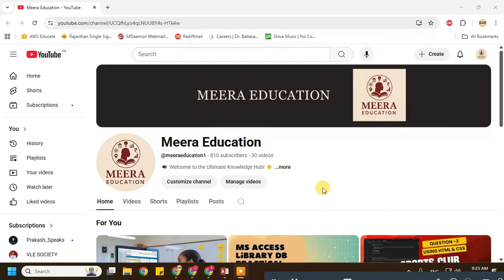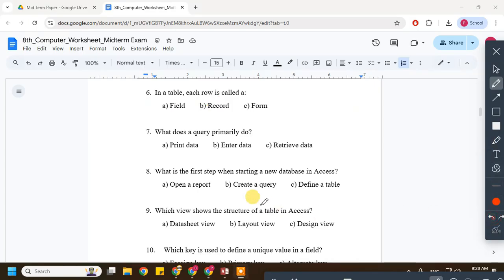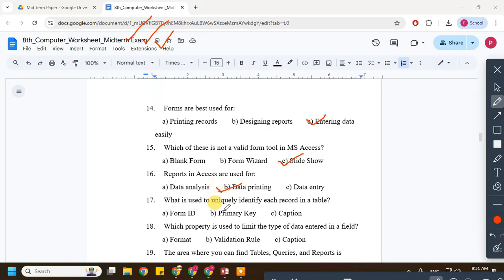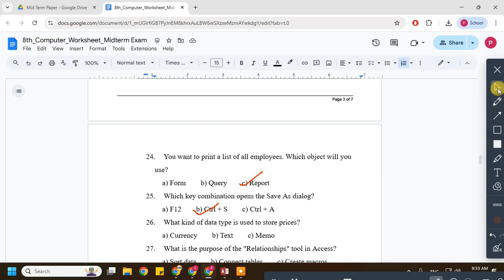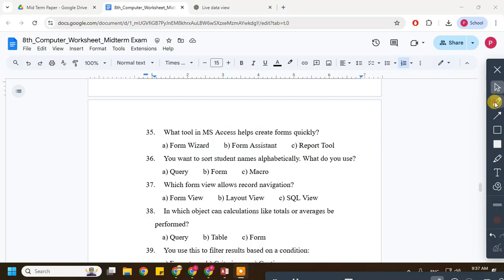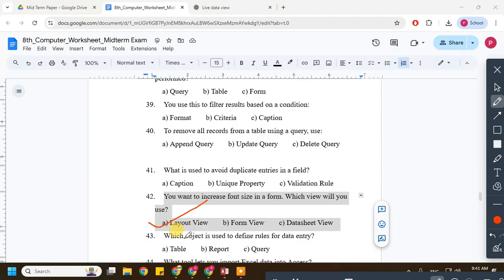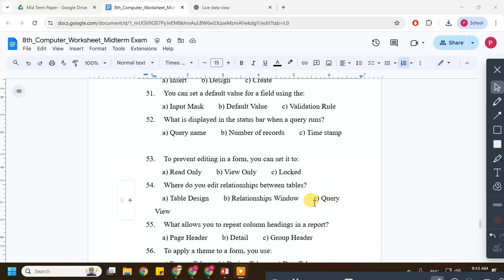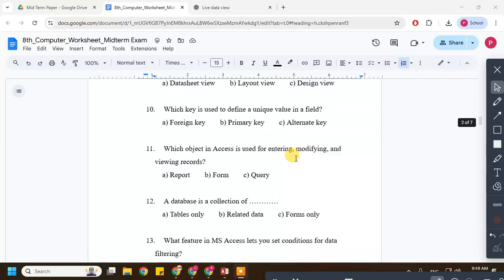MS Access MCQs Explained | Full Worksheet Answers for Beginners & Students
📚 MS Access MCQs Explained | Full Worksheet Answers

Learn Microsoft Access step by step! In this video, I go through a complete worksheet of MS Access multiple-choice questions (MCQs) and explain each answer in detail. Perfect for students, beginners, and anyone preparing for exams.

✅ Topics Covered:

Tables, Queries, Forms, and Reports

Primary and Foreign Keys

Data Types & Field Properties

Sorting, Filtering, and Input Masks

Watch this video to master MS Access MCQs, improve your understanding, and score better in exams.